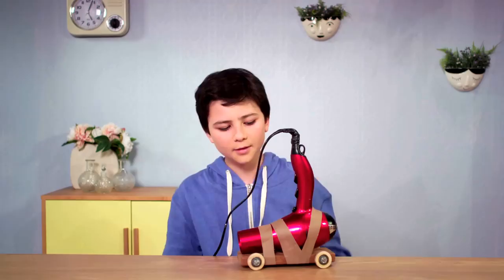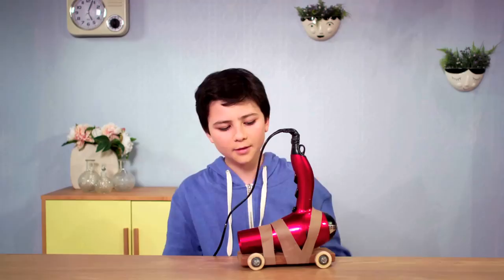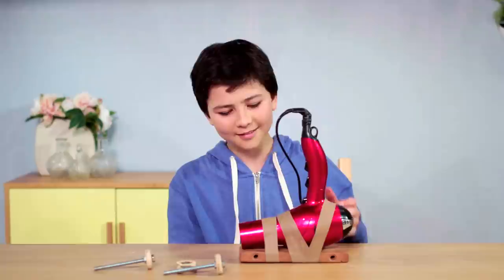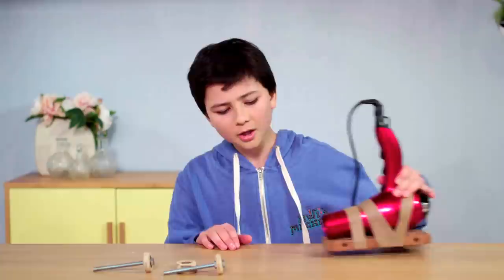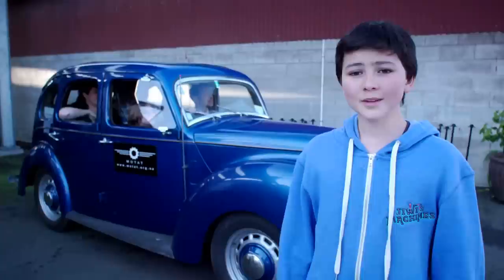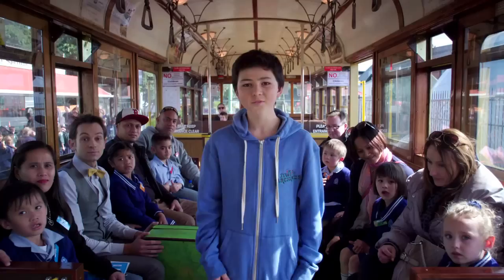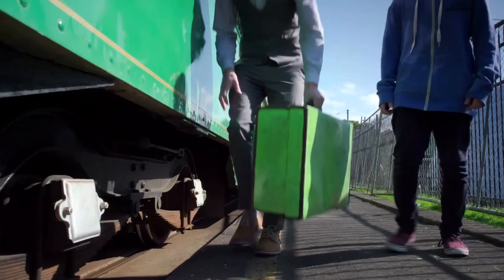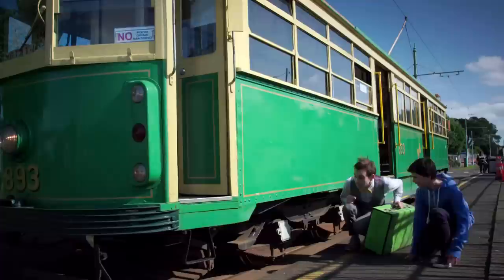The Wheel & Axle | Jiwi's Machines Ep 3 | Science Extra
How does the wheel and axle make work easier? Learn the science behind the hairdryer-powered car (from Jiwi's Lightbulb Machine in Ep 3

JIWI'S MACHINES is a four-part web series packed with physical comedy and mechanical mayhem. It's the world's first sitcom with a single-take Rube Goldberg machine in every episode!

Filmed at MOTAT Museum of Transport and Technology, Auckland, New Zealand
Created and Written by Joseph Herscher
Produced by Joseph Herscher and Gemma Gracewood
Directed by Jeff Szusterman